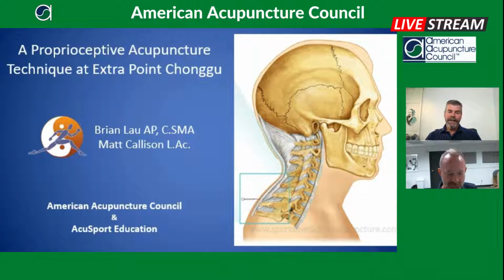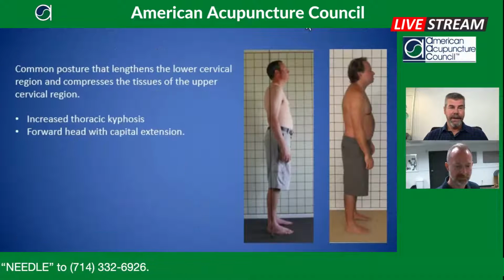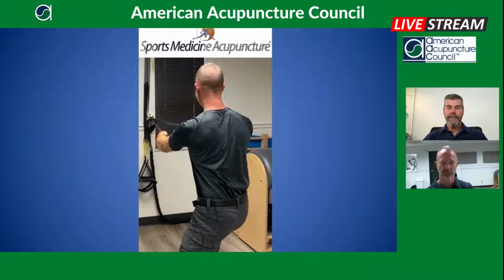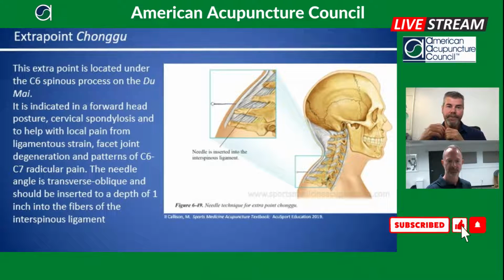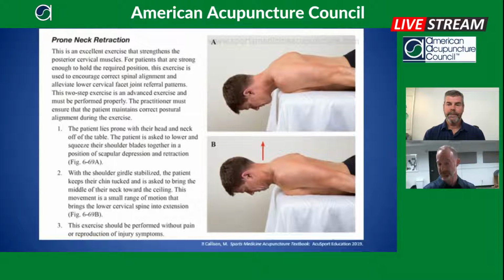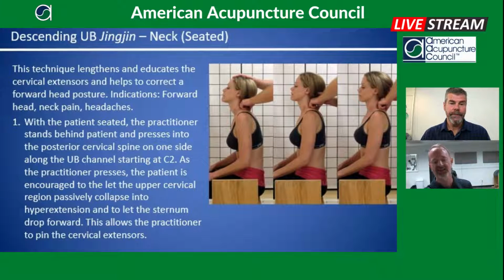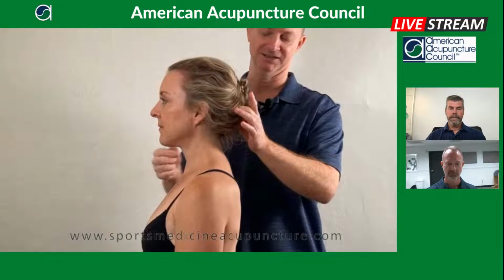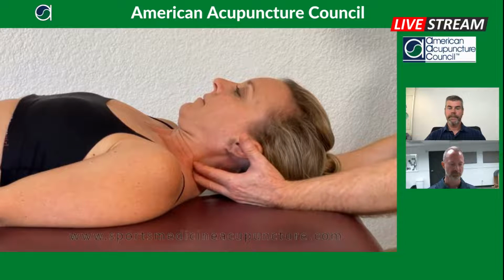A Proprioceptive Acupuncture Technique at Extrapoint Chonggu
A forward head posture sets up patients for painful conditions affecting the head, neck and shoulder. We will explore a technique that we use on extra point chonggu while a patient is performing a prone neck retraction exercise.

This information is more comprehensively taught in Module IV: Assessment & Treatment of Neck, Shoulder and Upper Extremity Injuries The class description can be found